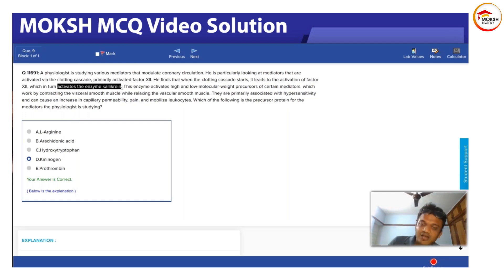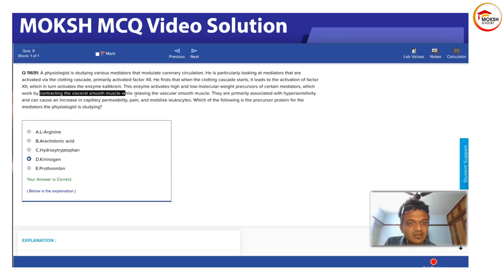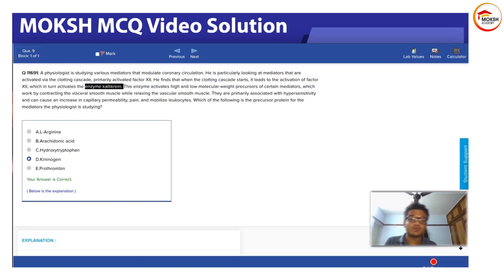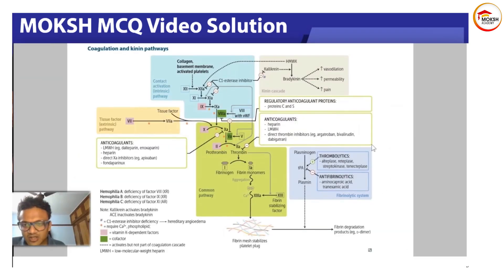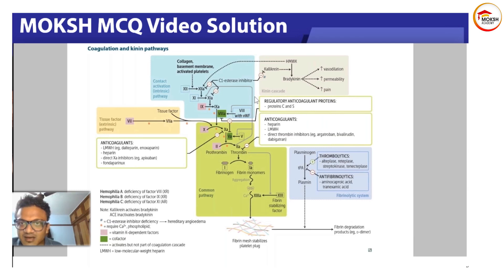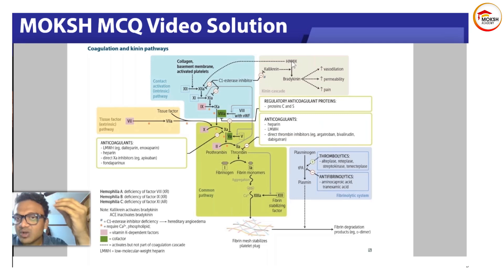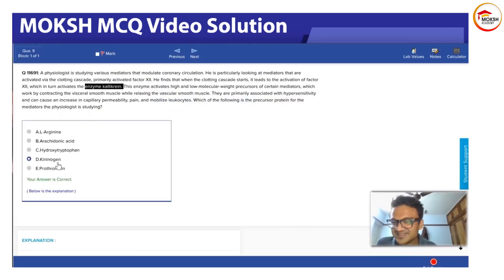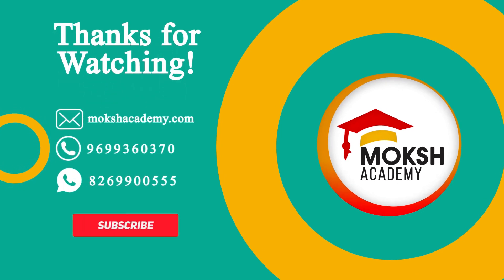Academic Workout #397: Physiology | Arterial pressure regulation | Dr. Jay Singhala